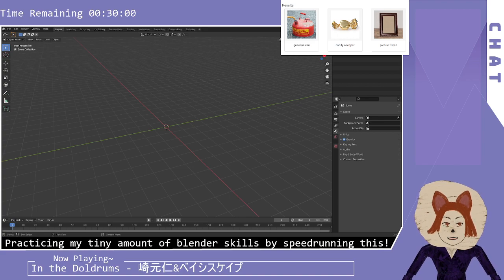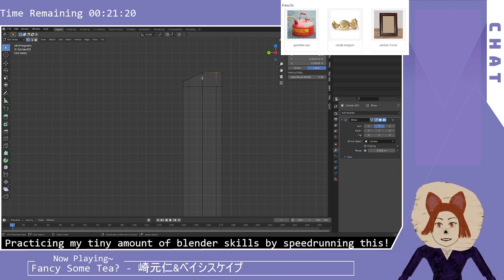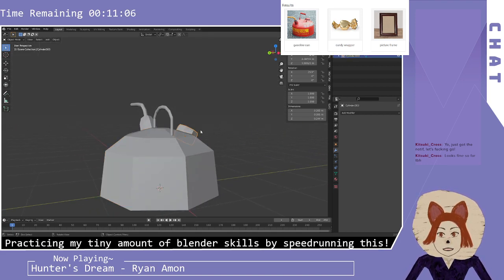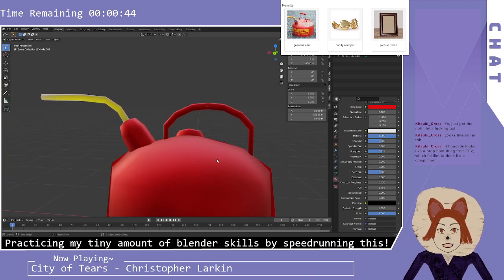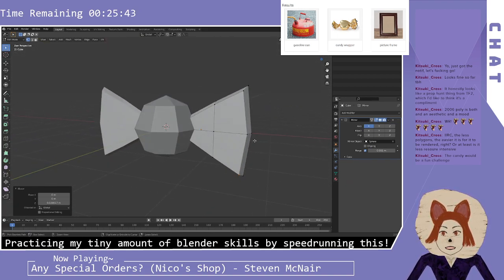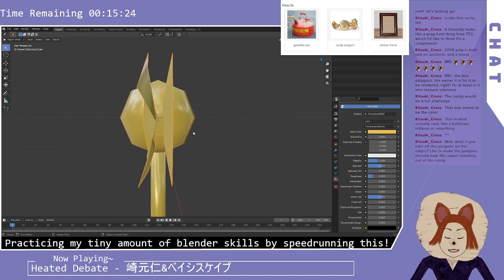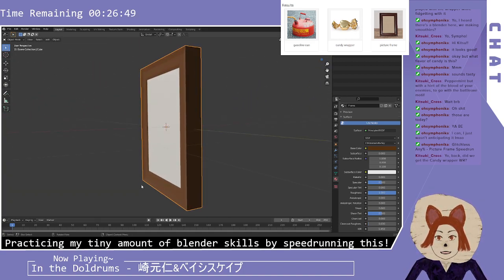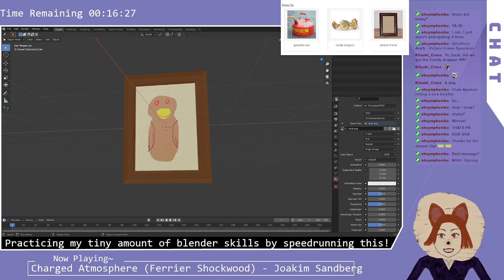big beginner blender bractice